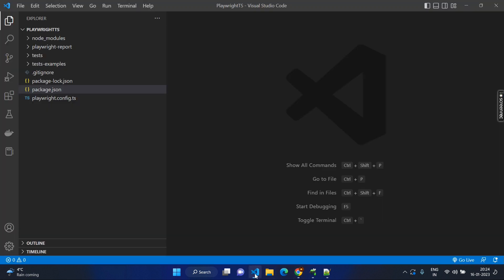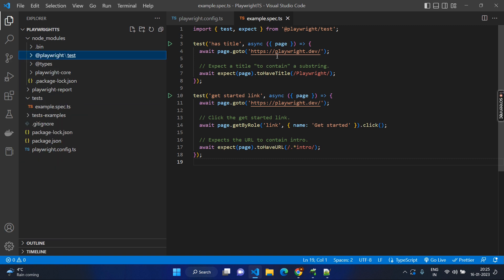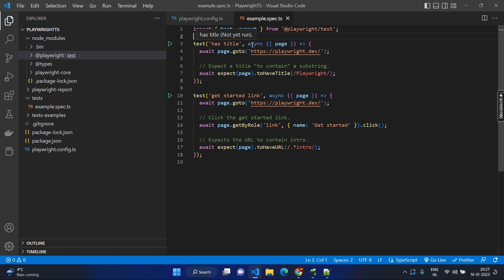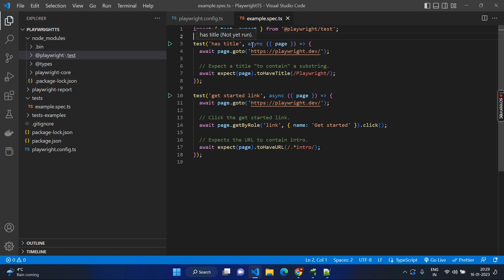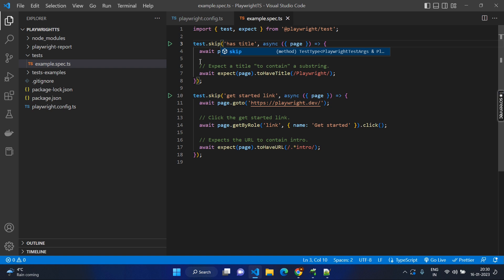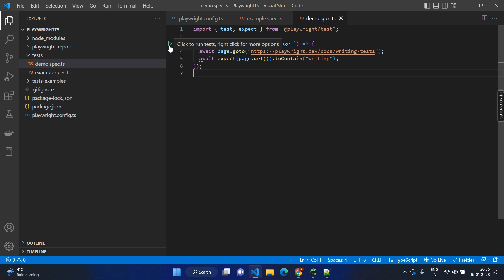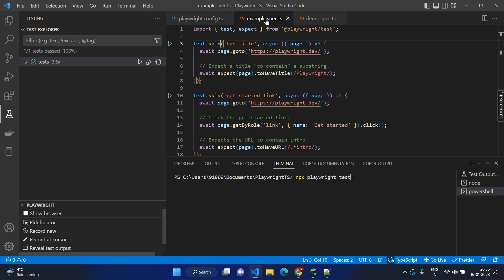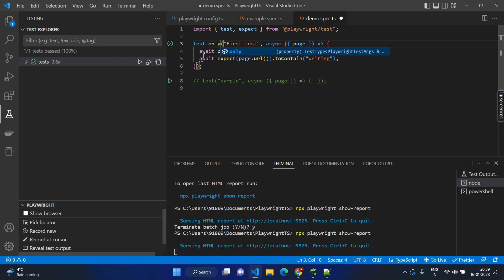Playwright with TS - Understanding First Test